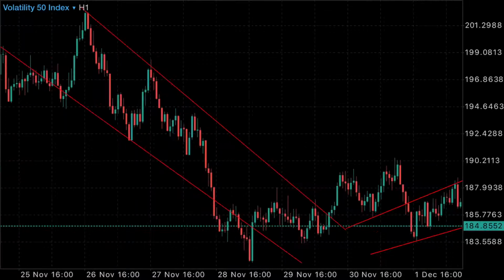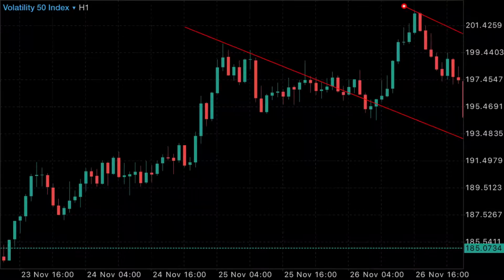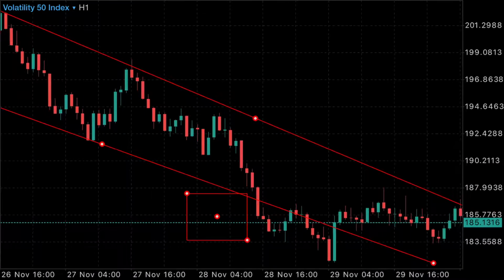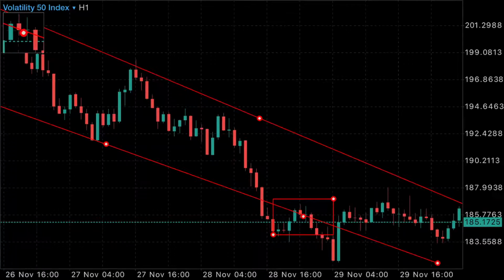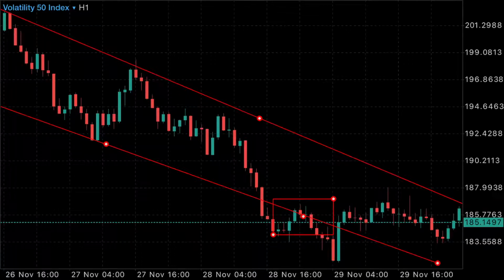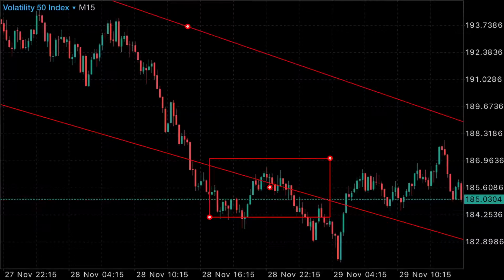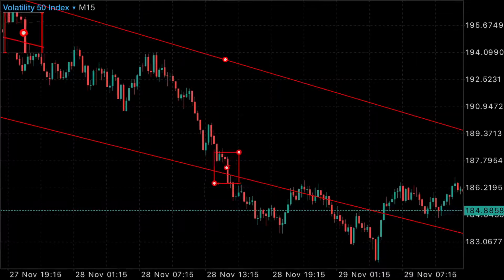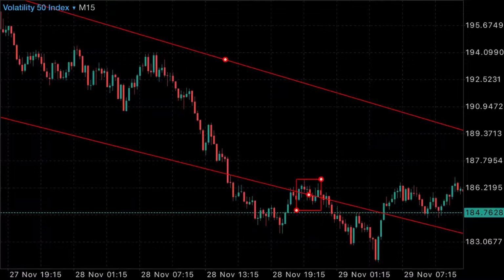BEST STRATEGY TO TRADE VOLATILITY INDICES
Forex Trading easily passes as an easy way to make money, But 70% of Forex Traders Always loss and blow Accounts.
if you don't invest your time in Learning the Craft or in using Paid Signals or Opting for Account Management offers, You will be in the statistics of Losing Traders and then maybe join them in the Chorus that Forex is Gambling, WELL IT IS NOT

MILK DERIV GROUP has learnt the craft and can Help you make money from it.

That is one of the sole purpose of this Web series BEGINNERS GUILD TO TRADING FOREX
in this SECOND EPISODE, we are going to be Studing DIFFERENT THINGS TO TRADE IN FOREX and INTRODUCING 3 KINDS OF MARKET MOVEMENT

Forex Volatility and Boom an Crash

Forexvolatilityindices

official Milk Deriv fx group